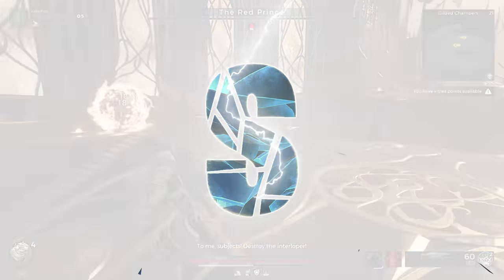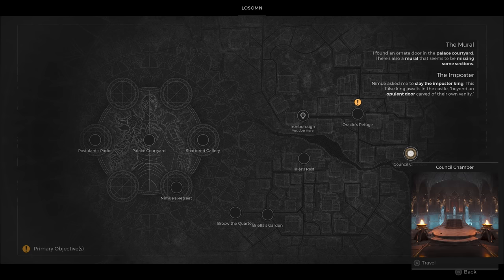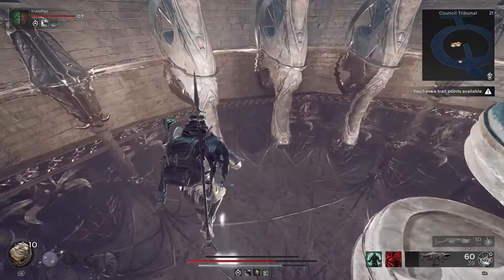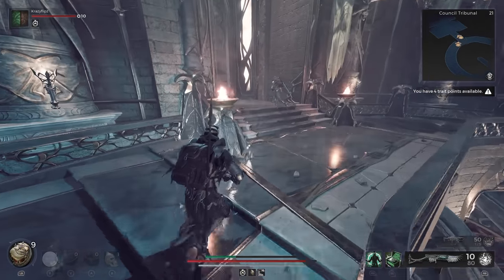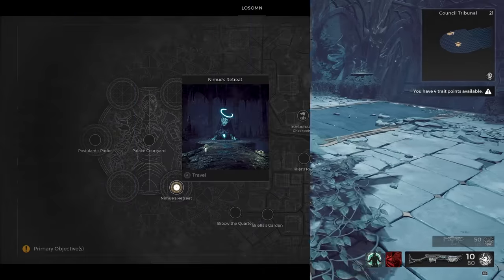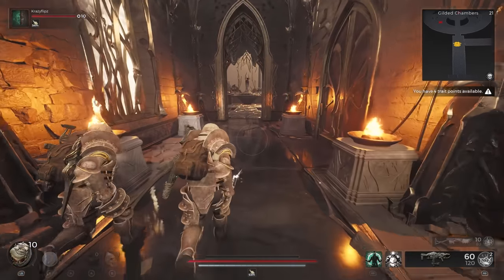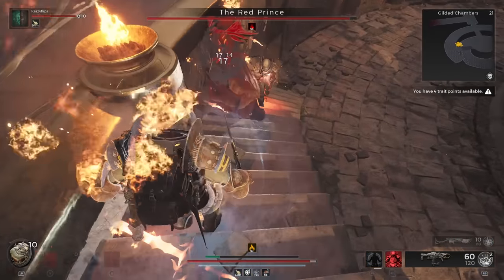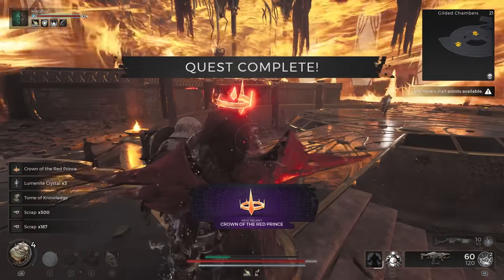Remnant 2: How to Get Crown of the Red Prince & Assassin’s Dagger (Secret Quest)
How to get the secret Crown of the Red Prince and Assassin's Dagger Weapon in Remnant 2.

Timestamps:
0:00 - Intro and Overview of Rewards
0:16 - Where to get Assassin's Dagger Quest Item (Council Chamber)
0:39 - How to get Assassin's Dagger (Quest Item)
2:10 - How to get Assassin's Dagger (Melee Weapon)
2:33 - Where to get Crown of the Red Prince (Gilded Chambers)
2:49 - How to get Crown (Defeat Red Prince with only Assassin's Dagger)
3:52 - Crown of the Red Prince Stats and Showcase